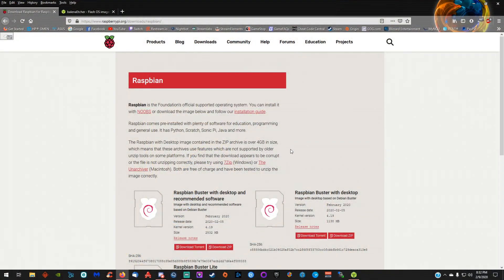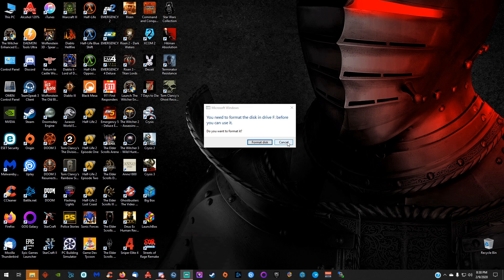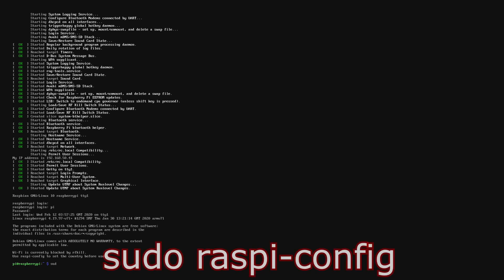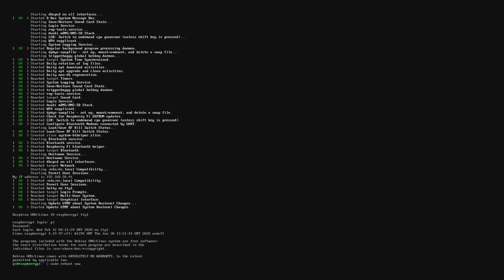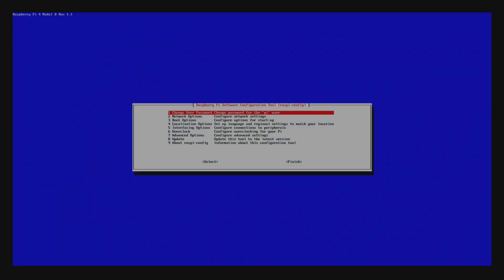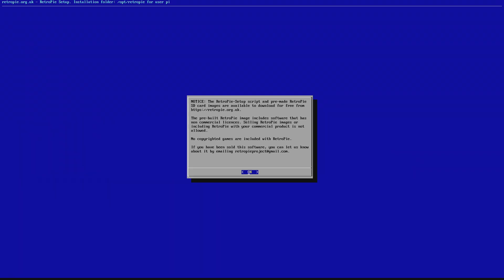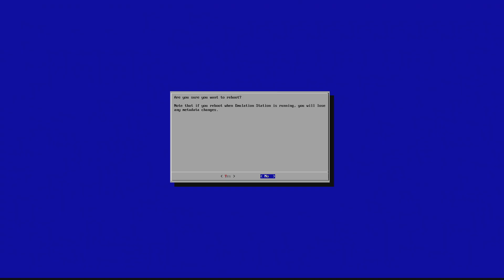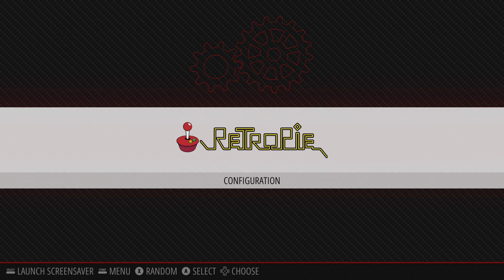How to install RetroPie on ANY Raspberry Pi: ALL MODELS - Standard Manual Installation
Hey guys, in this video I show you how to successfully install RetroPie on to any model Raspberry Pi using Raspbian Buster Lite with a standard manual installation!
This also works with Raspbian Buster Desktop. Just follow the initial setup for the desktop version as well as the update. After you reboot the device when the desktop version prompts you to, open the terminal and follow the steps starting at 12:08 in this video. Time stamp is below.
(I AM NOT RESPONSIBLE FOR ANY DAMAGE OR CORRUPTION THAT MAY HAPPEN BY FOLLOWING THIS GUIDE)

STUCK AT RAINBOW SQUARE BOOT SCREEN FIX:
If at anytime you get stuck at the rainbow square boot screen during a reboot just power off your Raspberry Pi and waiting a few seconds then turn it back on and that should fix the issue.

Time stamps for this video:
2:21 Flashing Image
3:44 Configuring Raspbian Buster Lite
12:08 Installing RetroPie

GET THE RASPBERRY PI 4 IF YOU ALREADY DON’T HAVE IT!

Recommended Raspberry Pi 4 Kit

Samsung SD Card

Sabrent SuperSpeed 2-Slot USB 3.0 Flash Memory Card Reader: